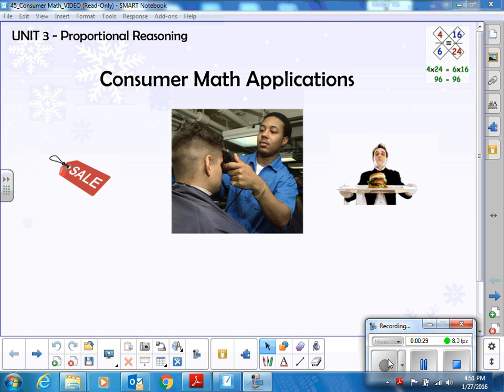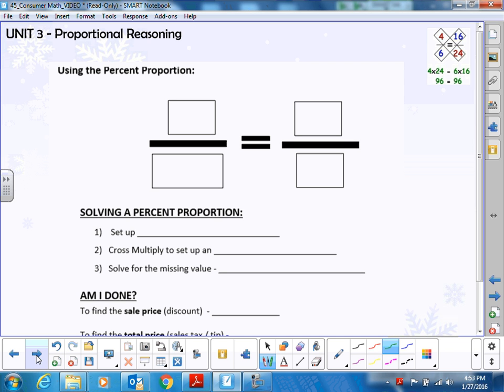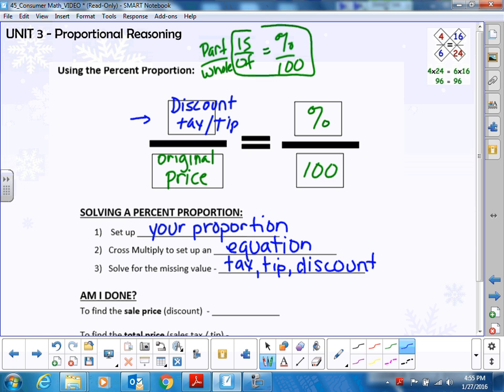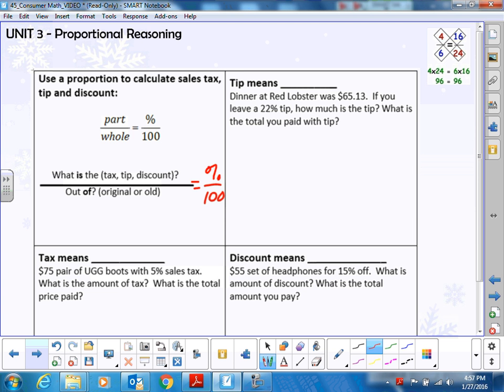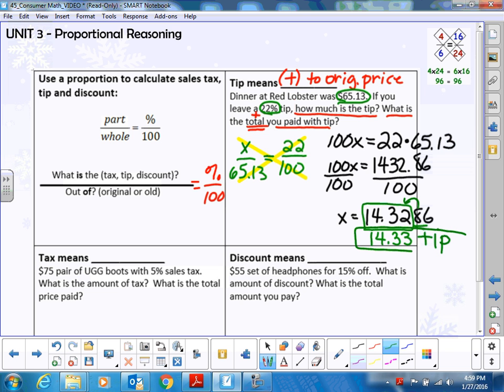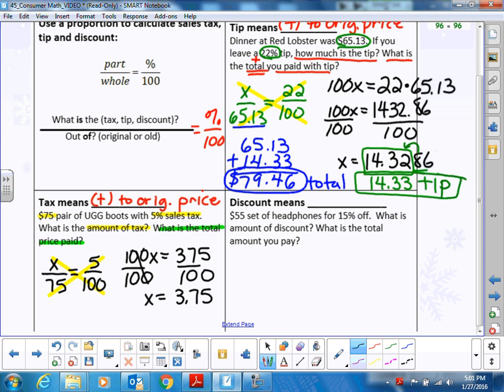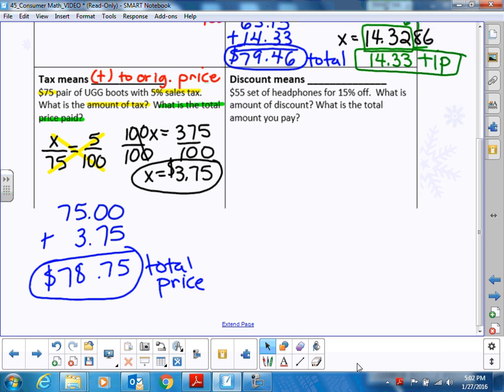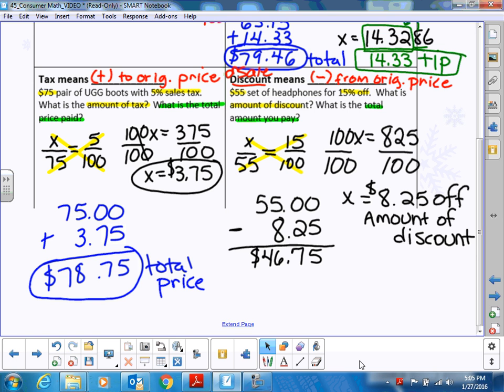Consumer Math VIDEO